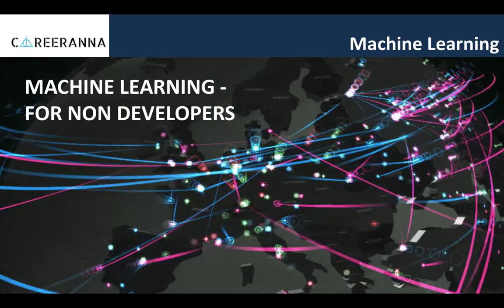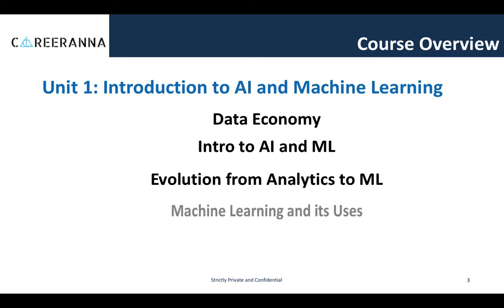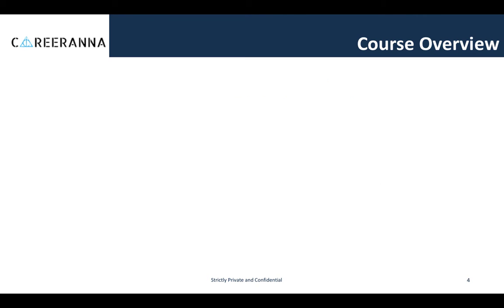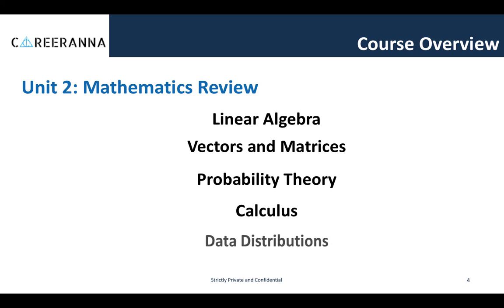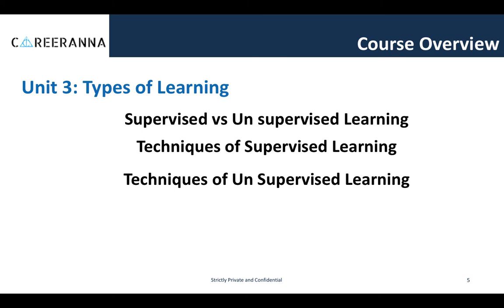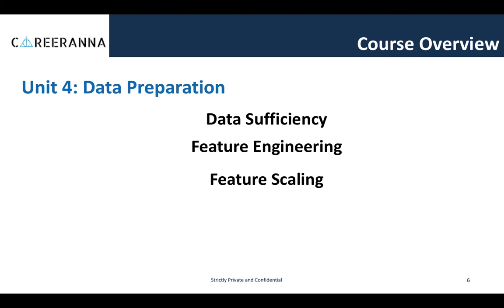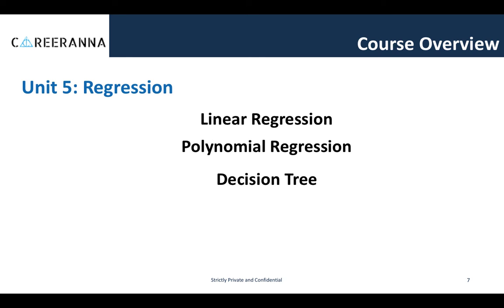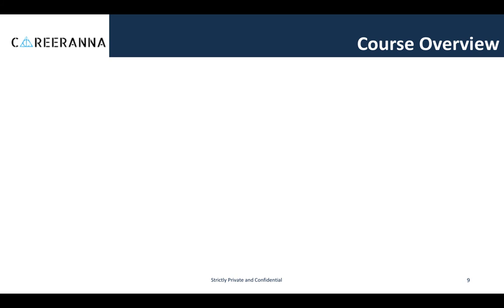Machine Learning (Non Developers) Course Overview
Machine Learning (Non Developers) Course Overview | A Machine Learning Certificate Course especially designed for Non Developers to ace Non Supervised Learning.